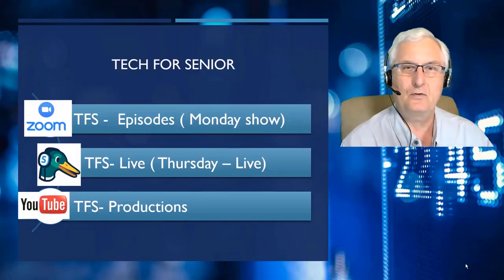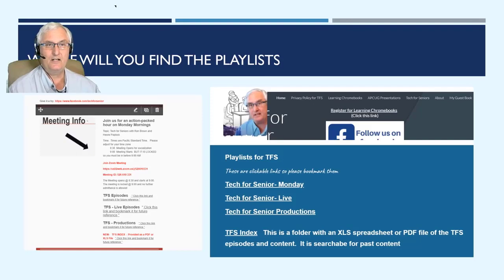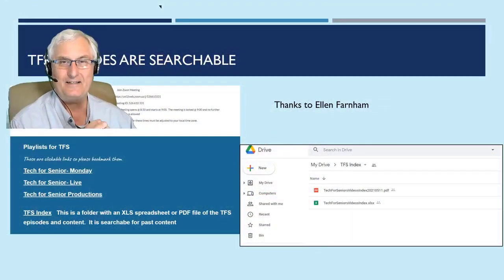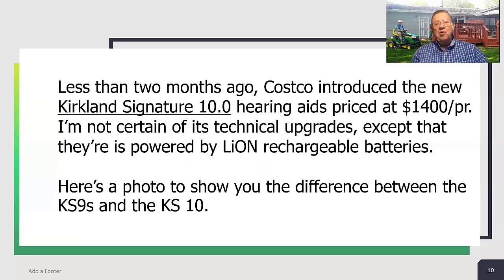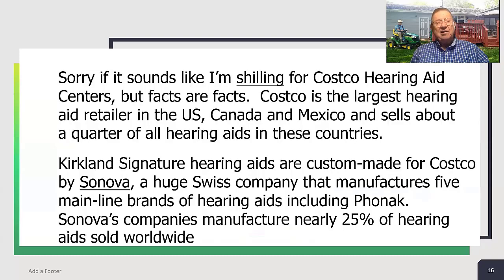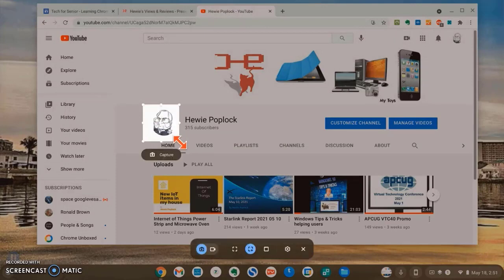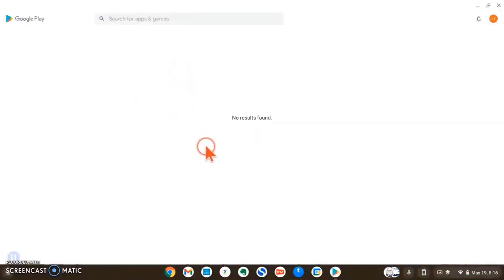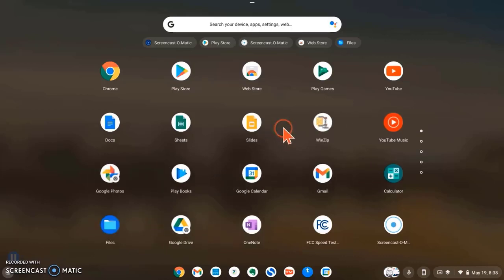TFS 61A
Listen to our TFS-Live Podcast on all the major hosting services.

Table of Contents:

00:00 - Introduction
05:09   Organizing Tech for Senior    Ron Brown
13:48   What did ya say?   Hearing aids explained Dewey Kloos
24:22   Chromebook Tips    Hewie Poplock